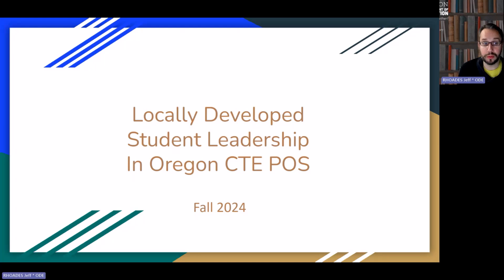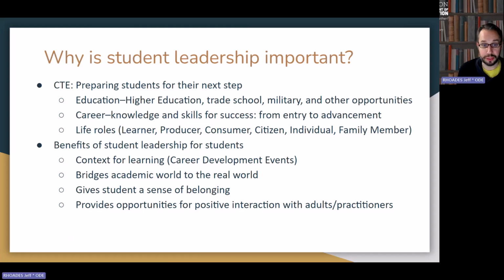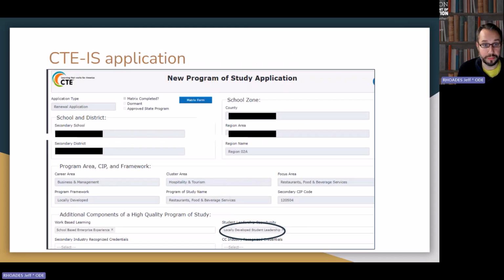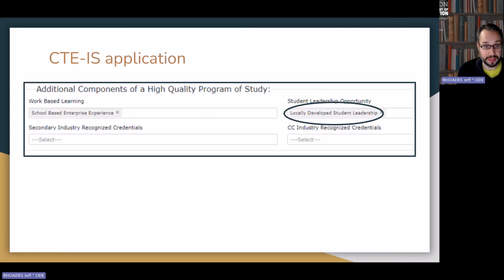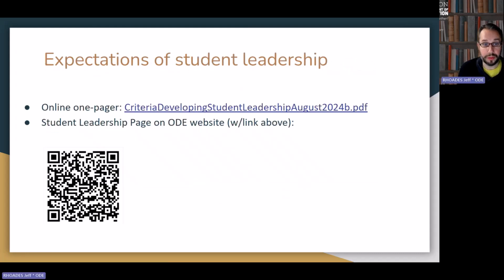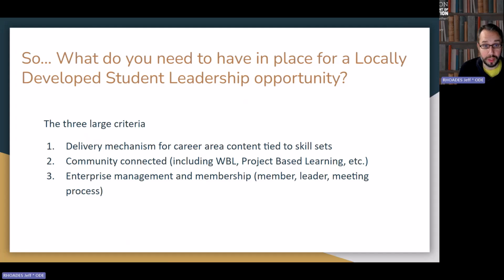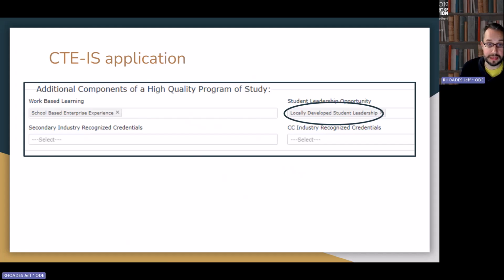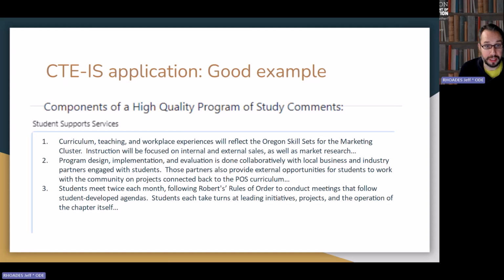Locally Developed Student Leadership in Oregon CTE Programs of Study - Fall 2024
Information on locally developed student leadership as relates to Career and Technical Education (CTE) Programs of Study in Oregon. You can access the accompanying slide deck (with resource links on slide #22) For general information on CTSOs, visit the Career and Technical Student Organizations (CTSO) page on the Oregon Department of Education